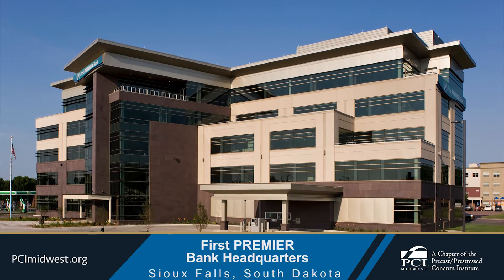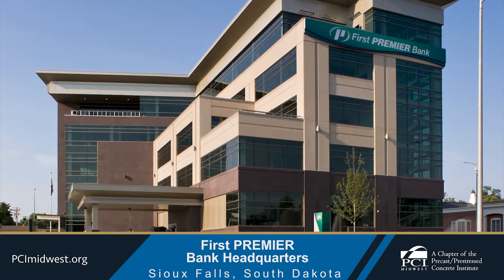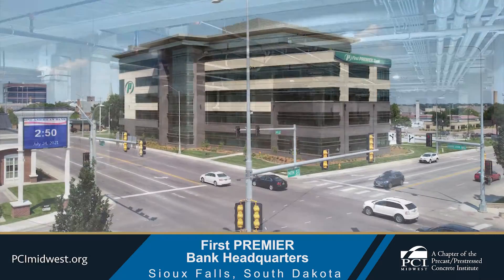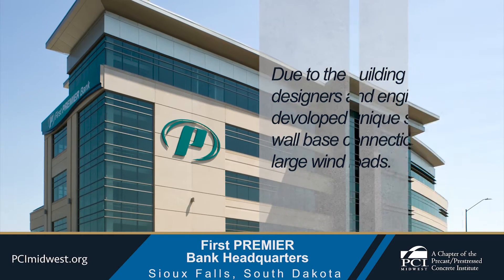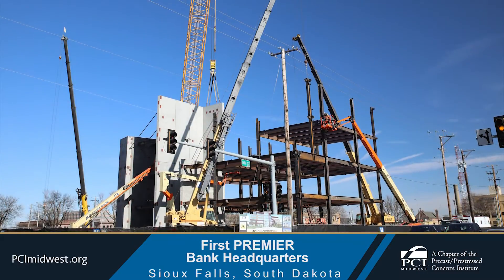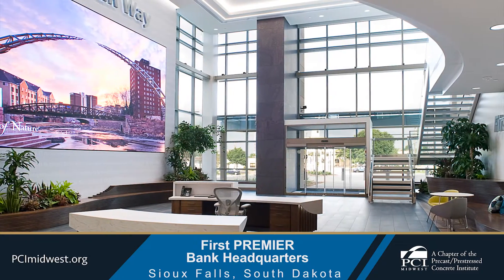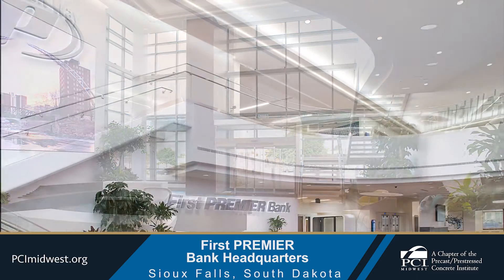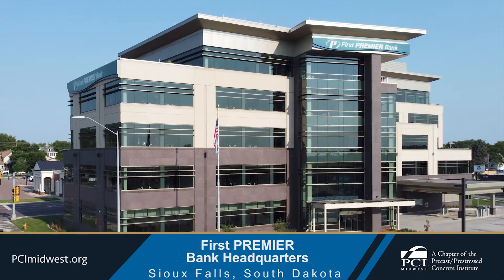First PREMIER Bank Headquarters presented by PCI Midwest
Architect: Architecture, Inc.
Engineer: SEA
Contractor: Henry Carlson Construction
Precaster: Gage Brothers
Photo Credits: Brian Rotert with Cipher Imaging
Location: Sioux Falls, SD
Year of Completion: 2021

FIRST Premier Bank opened its new headquarters in April of 2021 in downtown Sioux Falls, SD. The seventy-seven thousand square foot building has an attached two-level, 56-space parking ramp.  Structural columns, beams, slabs, and double-tees allowed for an above ground, main level parking deck while supporting one level of underground parking.

The five-story headquarters stands tall and has changed the cityscape of the downtown area. Due to the building height, designers and engineers developed unique shear wall base connections for large wind loads. Gage Brothers produced reinforced slabs that had a large amount of steel in them to support the bank’s vault.

Construction started with six levels of structural precast shear walls at the elevator and stair towers. This was followed by five levels of sandblast and light etch finished architectural panels, as well as multiple angled diamond and polished granite stone clad panels on the main building. The use of precast elements helped ensure the project was completed on time during a pandemic.

Through careful communication with the construction managers, Gage Brothers coordinated the daily deliveries of precast panels, navigating around large commercial equipment and working within the limited drop off space available.